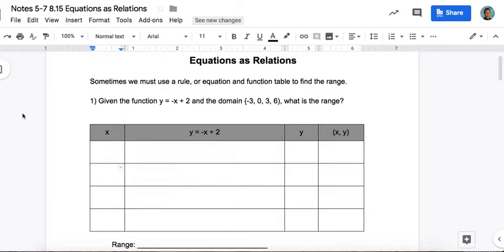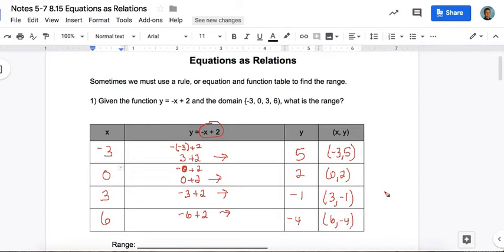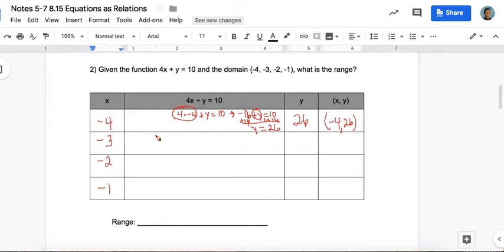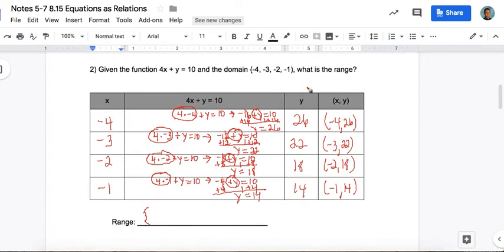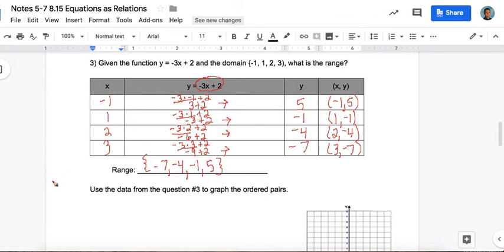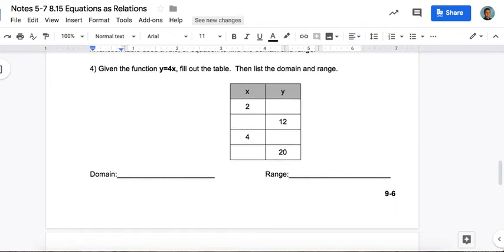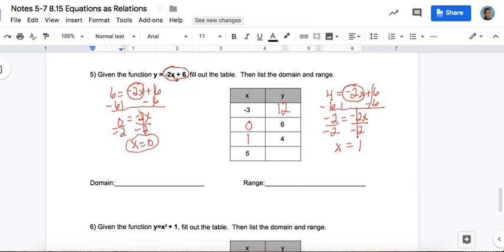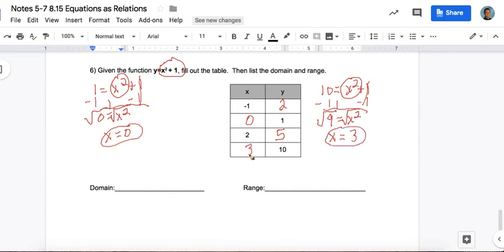Unit 9 Notes 5-7 Equations as Relations